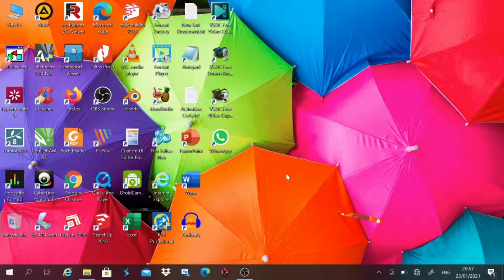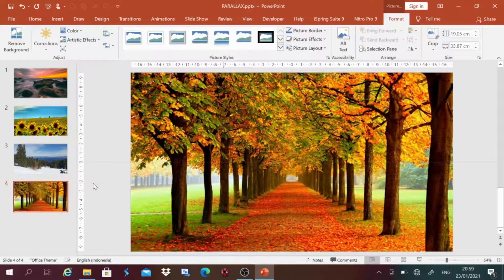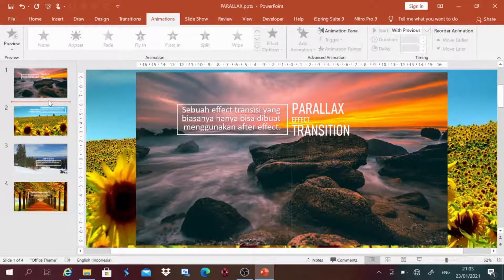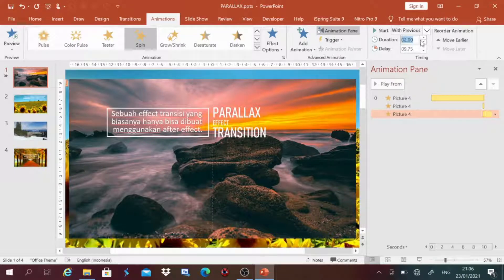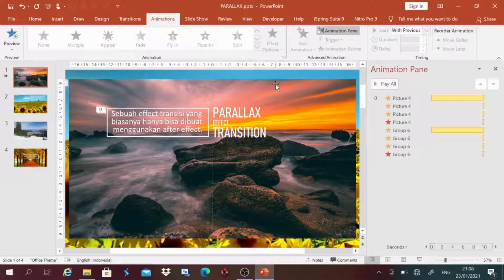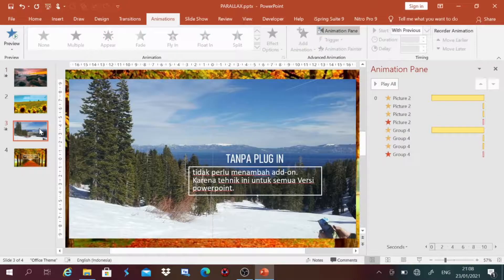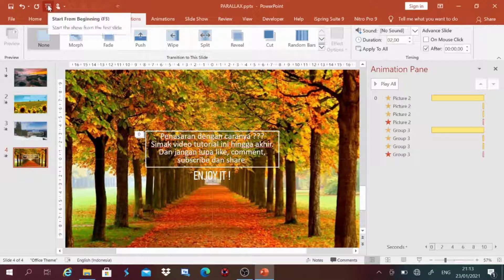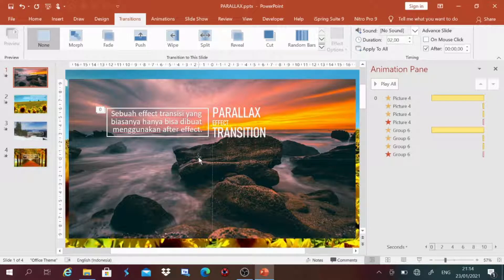Kuasai Transisi Zoom: Tambahkan Gerakan Menarik ke Slide Anda Hari Ini!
Kuasai Transisi Zoom: Tambahkan Gerakan Menarik ke Slide Anda Hari Ini! - Siap menyuntikkan gerakan yang dinamis dan menarik ke dalam presentasi Anda? Dalam tutorial komprehensif ini, Anda akan menguasai seni transisi Zoom! Pelajari langkah demi langkah cara memanfaatkan fitur animasi Zoom di [Sebutkan Perangkat Lunak Presentasi Anda, misal: PowerPoint] untuk membuat transisi yang menawan dan mulus antar slide Anda.

Temukan cara untuk:

* Membuat Efek Zoom In dan Zoom Out yang Halus: Pelajari teknik fundamental untuk membuat slide Anda tampak memperbesar atau memperkecil, menarik perhatian audiens ke area-area penting.
* Membangun Navigasi Dinamis: Jelajahi bagaimana Zoom dapat digunakan untuk membuat presentasi interaktif dan non-linear, memungkinkan Anda melompat antar bagian dengan efek zoom yang menarik secara visual.
* Menambahkan Kedalaman dan Fokus: Pahami cara menggunakan transisi Zoom secara strategis untuk menekankan konten tertentu dan menciptakan kesan kedalaman dalam presentasi Anda.
* Menyesuaikan Efek Zoom: Temukan tips dan trik untuk menyempurnakan transisi Zoom Anda agar terlihat rapi dan profesional.

Berhenti mengandalkan transisi yang membosankan dan statis! Tambahkan gerakan yang menarik ke slide Anda hari ini dan pikat audiens Anda dengan kekuatan Zoom!